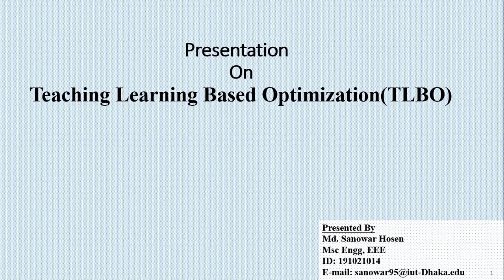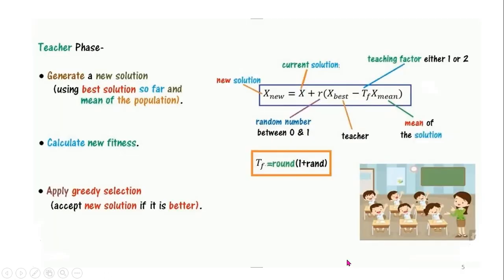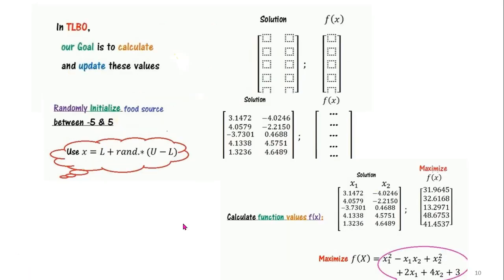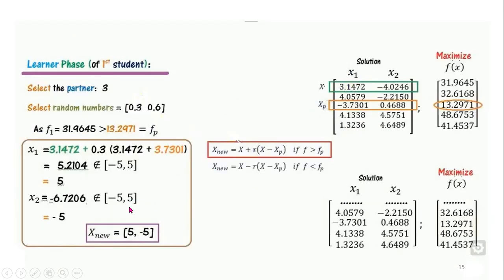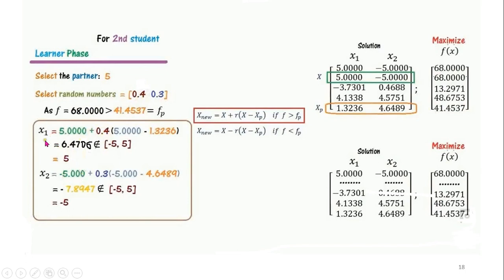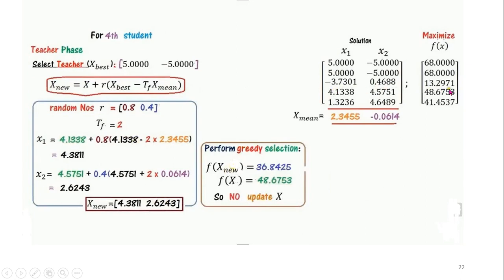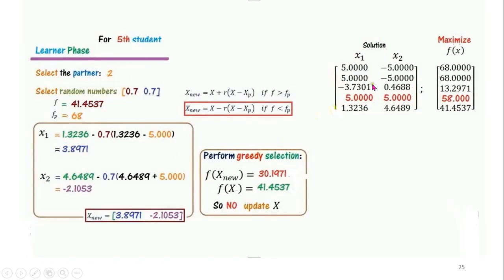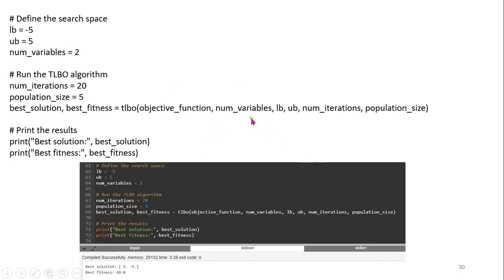Teaching Learning Based Optimization (TLBO)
Teaching learning-based optimization (TLBO) is a population-based meta-heuristic optimization technique.